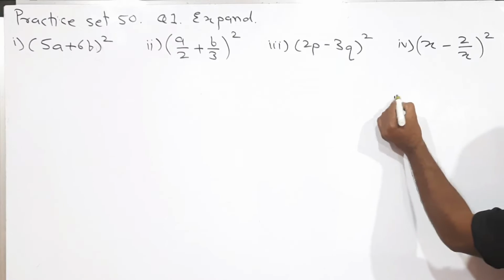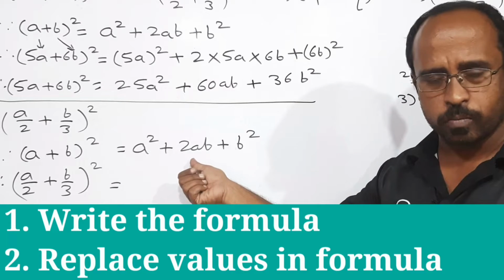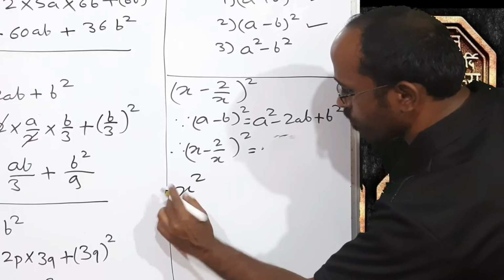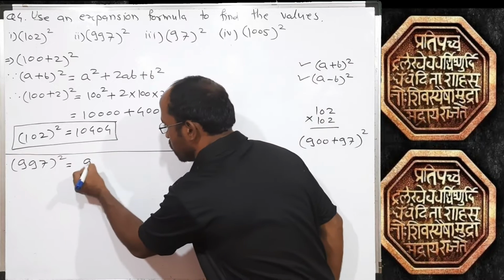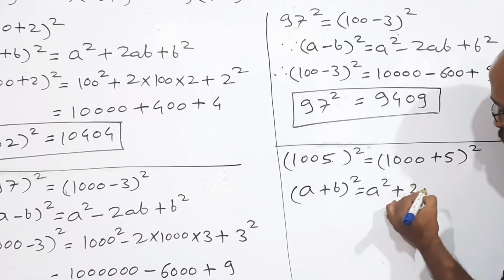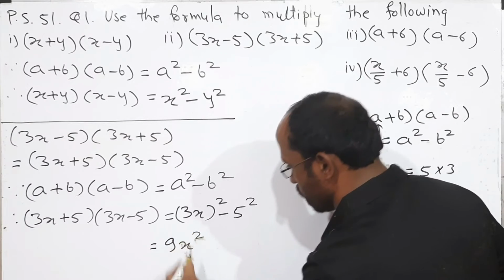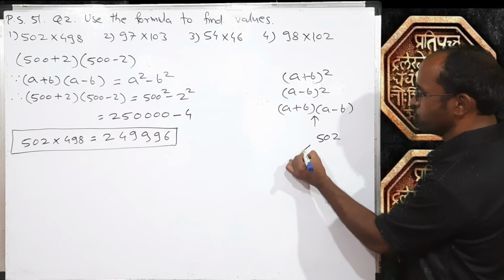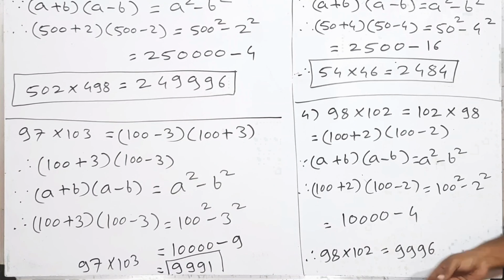Algebraic formulae expansion of squares|Class seven Chapter 14| Practice set 50|Practice set 51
1. How to use the (a+b)^2=a^2+2ab+b^2
2. How to use the (a-b)^2=a^2-2ab+b^2
3. Practise set 50 from Chapter 14 algebraic formulae expansion of squares of standard seven of Maharashtra state board
4.  Practise set 51 from Chapter 14 algebraic formulae expansion of squares of standard seven of Maharashtra state board